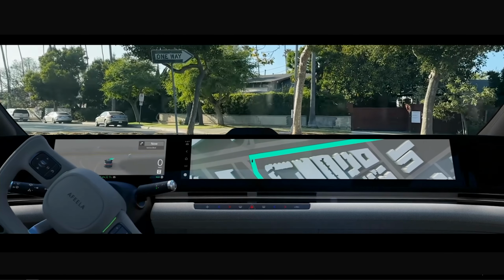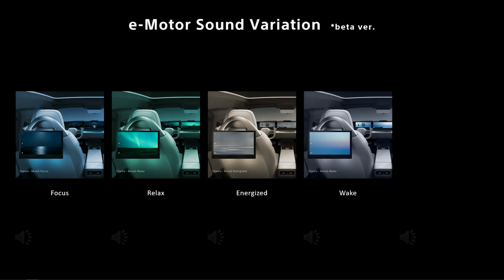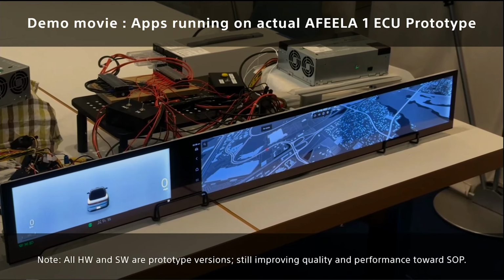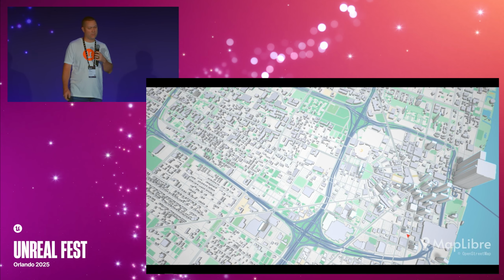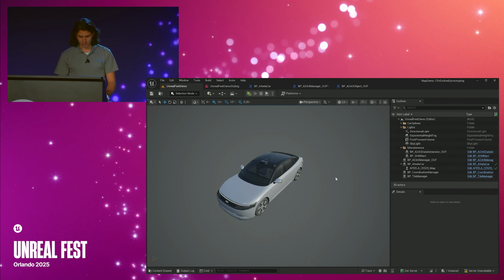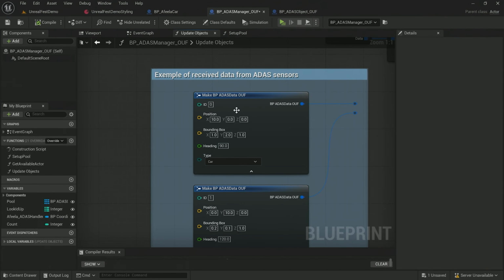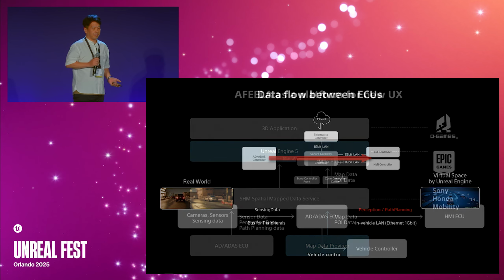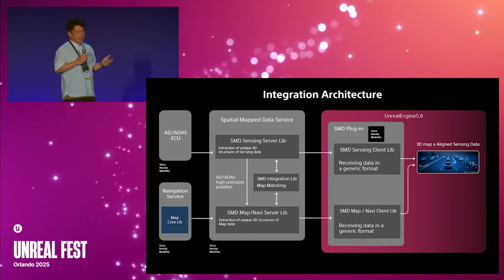Making the AFEELA 1 Cockpit Unreal | Unreal Fest Orlando 2025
In this session recorded at Unreal Fest Orlando 2025, the Sony Honda Mobility development team, in collaboration with Epic Games and Q-Games, presents the UI/UX for the AFEELA 1 electric vehicle.

This presentation includes the system interface, 3D maps, and ADAS sensing visualization, and explains how the team leveraged Unreal Engine's capabilities, with a particular focus on the implementation of the newly introduced Native Map Rendering System.

To find out more about using Unreal Engine for human-machine interfaces (HMI), check out our